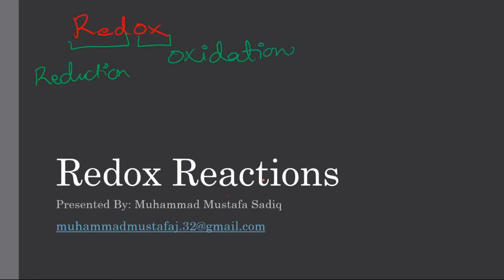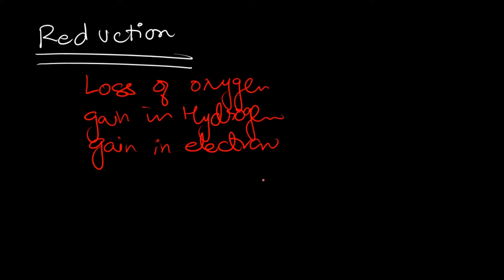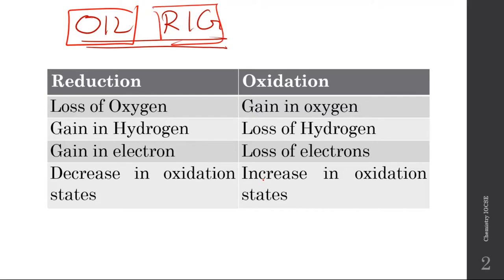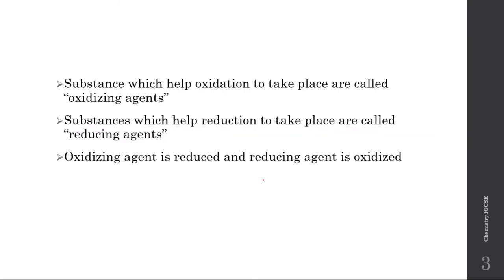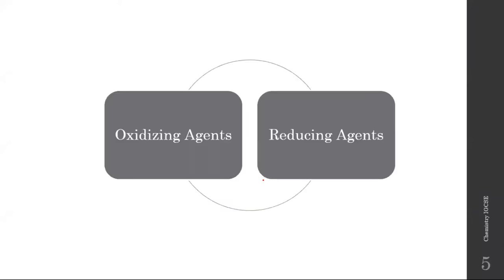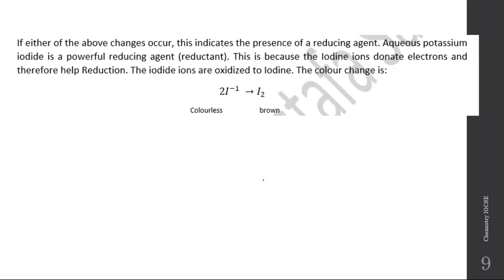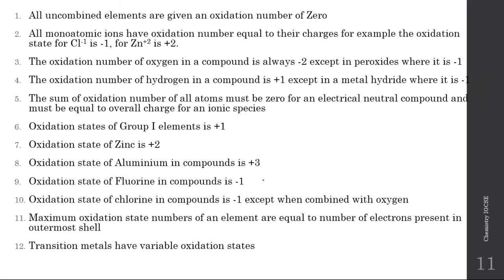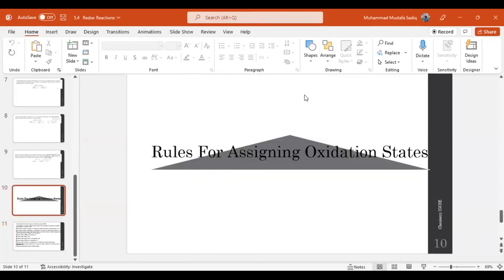Redox Reactions | IGCSE Chemistry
No mistake is made intentionally. In case of any mistake, please inform below in the comments

Follow our Instagram Account for the latest updates and news!